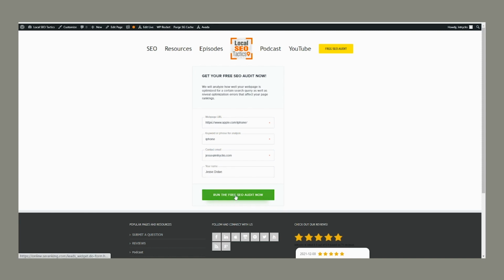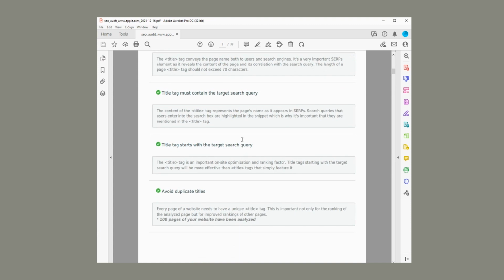Using Htags aka Headlines Properly For SEO Benefits - 170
How to Use Header Tags in Your SEO Strategy

Headings are not only used for the design of your web pages, but they can also play a key role in your SEO strategy if implemented correctly. In this episode, Jesse goes over the proper way to use Htags and how to optimize them to help you rank higher for your keywords.

Whether you’re sending us an email or giving us a call, we’d love to hear your questions and hopefully provide insights for you and other listeners.

Thanks for checking us out, and enjoy the show!

- Why Htags are an important part of your SEO strategy
- When to use H1, H2, H3 or H4 tags in your website architecture
- How to put keywords in your headings so you can rank higher for them